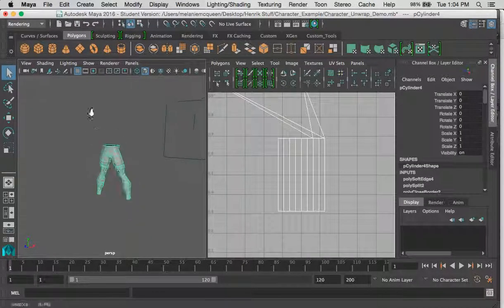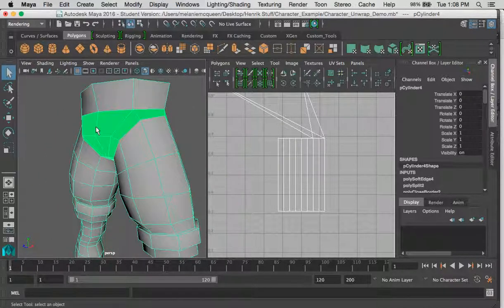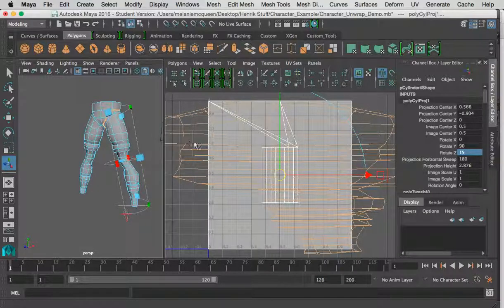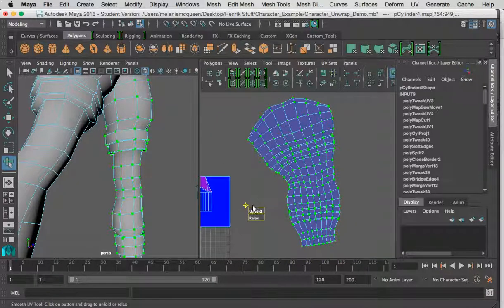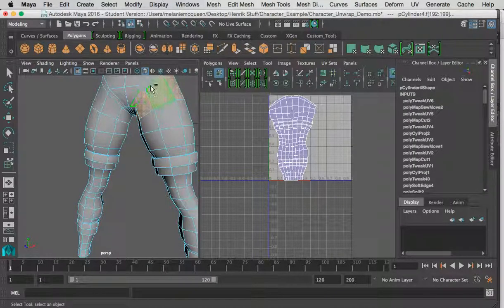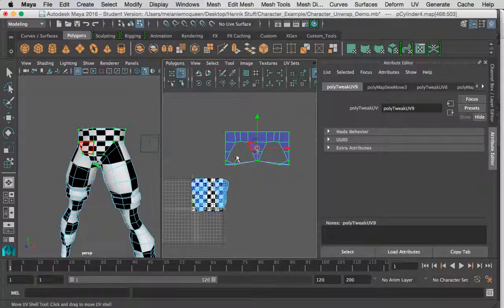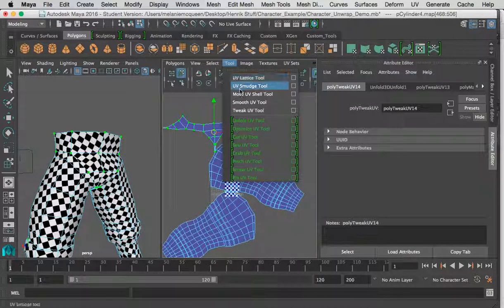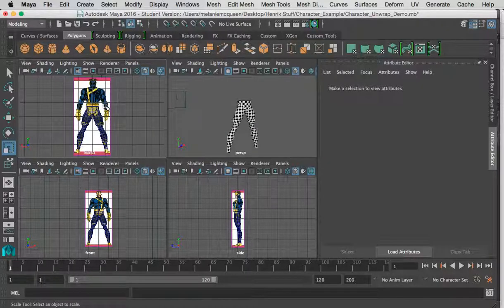Basic Cylindrical Unwrapping for Character Mesh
Character Unwrapping